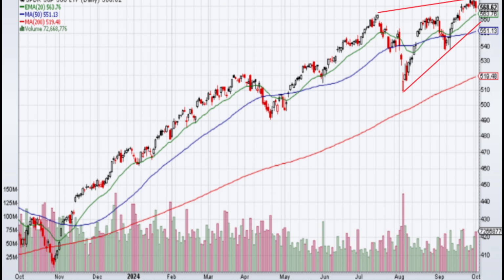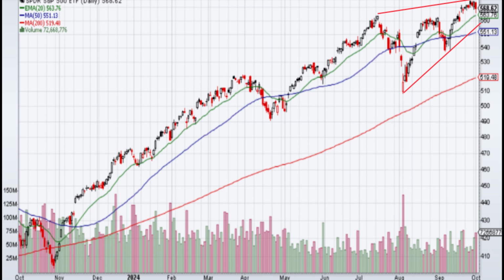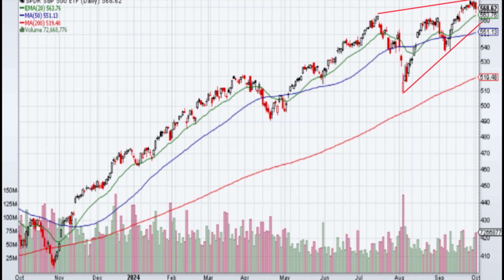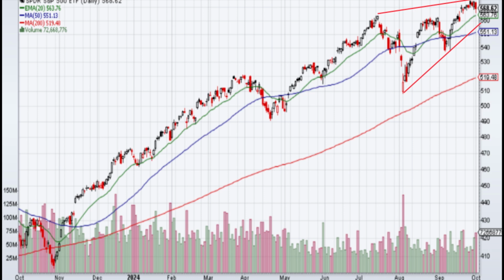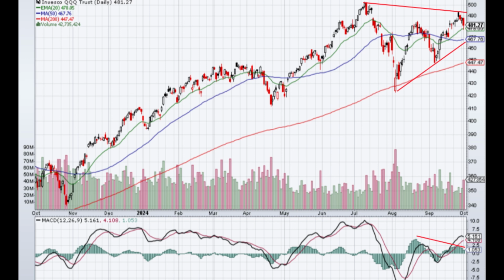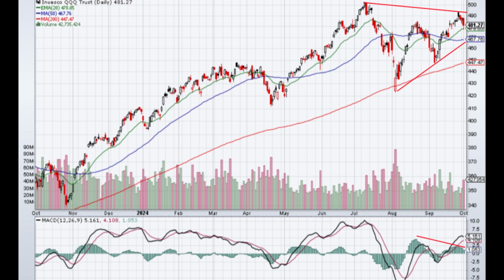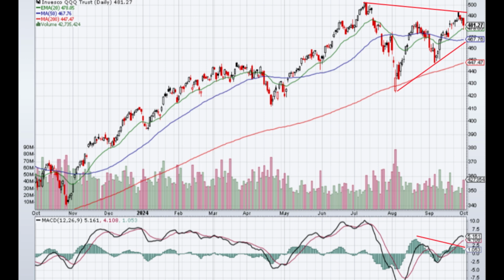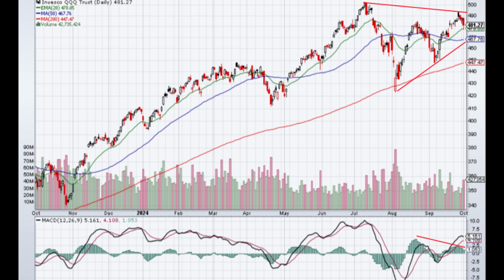👀 SPY Key Levels To Watch! The Next Target Is...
let's break down the key support and resistance levels. Starting with support, the first significant level is the 20-day EMA, which is currently around $563. This level has provided strong support in the recent uptrend, and a break below this could signal a potential shift in momentum. The next major support comes in at the 50-day SMA, approximately at $551.13, a level that could serve as a cushion if the 20-day EMA fails to hold. Lastly, the 200-day SMA around $519.48 is the ultimate support level, marking a critical point for the long-term trend."

S&P 500 & QQQ, technical analysis